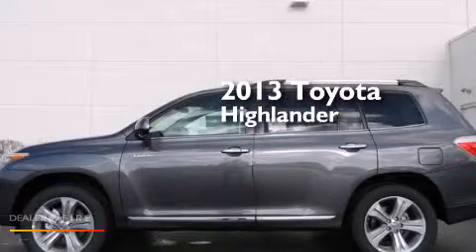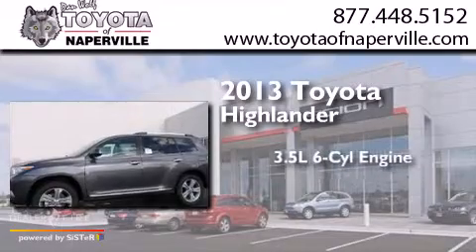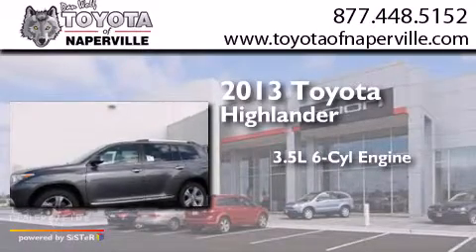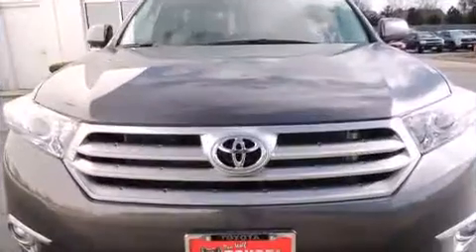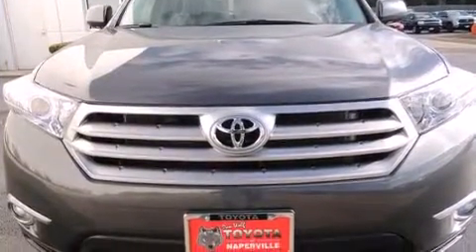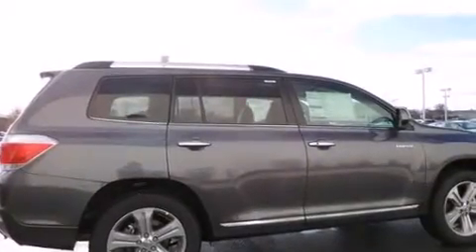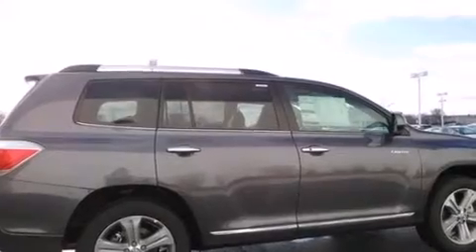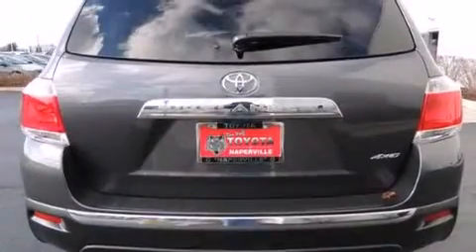2013 Toyota Highlander Napervillle IL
We have been honored to serve the Napervillle IL area , we promise that your experience at our dealership will exceed your expectations ! Year : 2013 Make : Toyota Model : Highlander Engine : 3.5l v6 dohc 24v dual vvt-i Trans . Napervillle , IL 60540